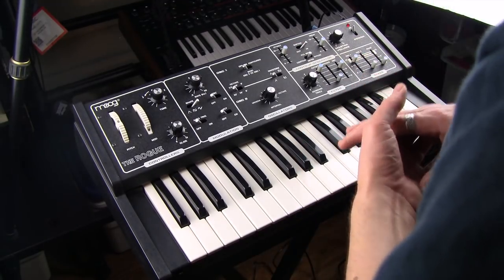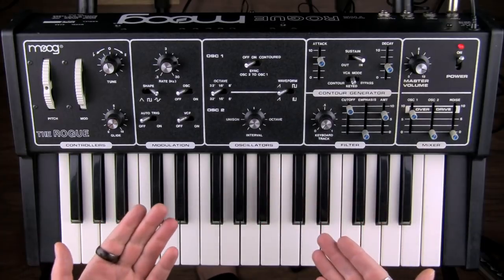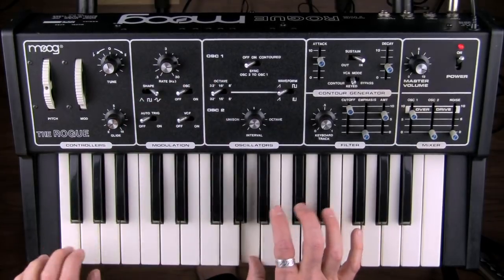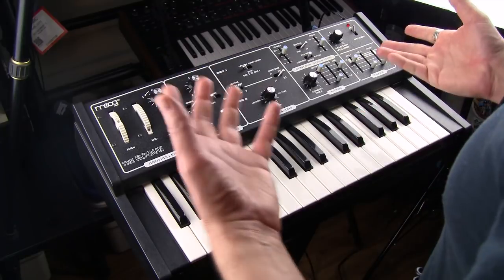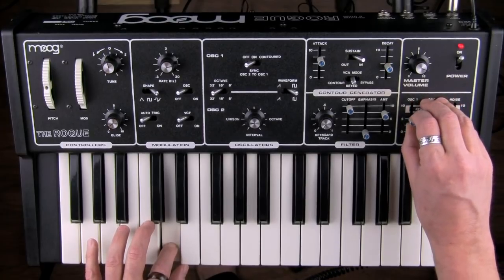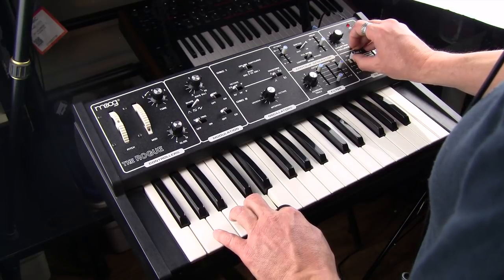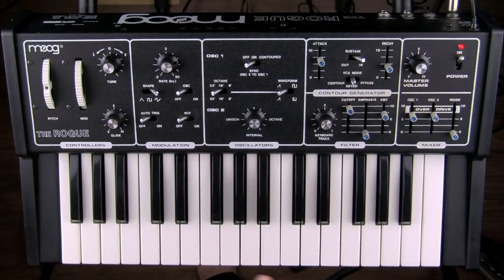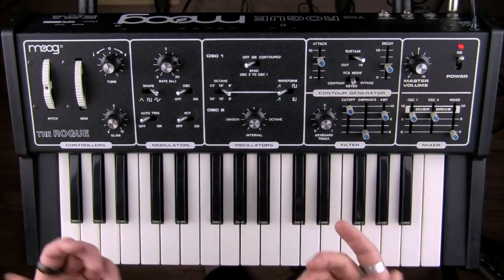02-The Moog Rogue-Part 2-Oscillators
Here is a demonstration of the sound and functionality of the oscillators present on the Moog Rogue.